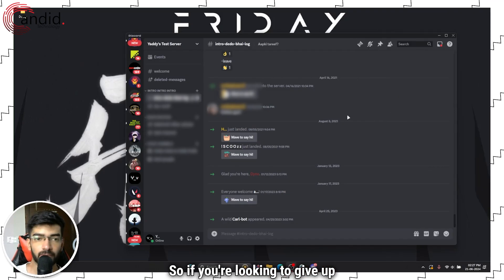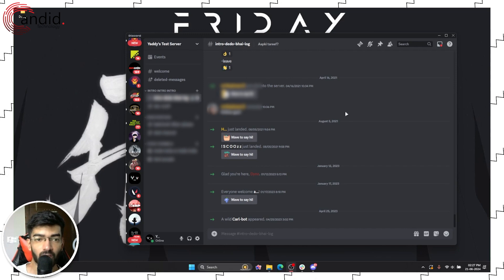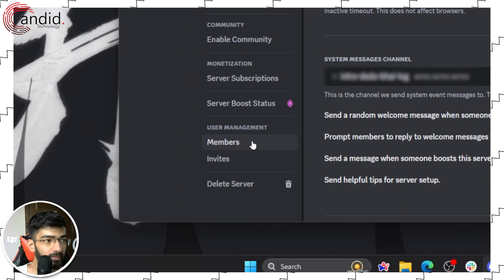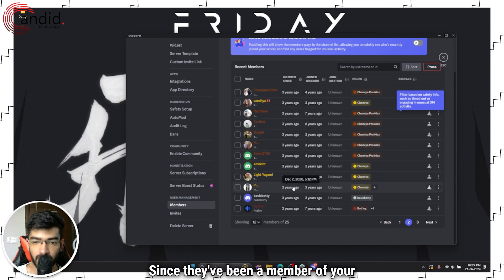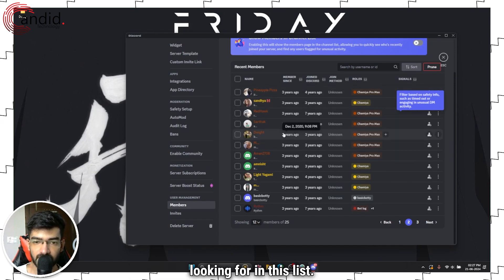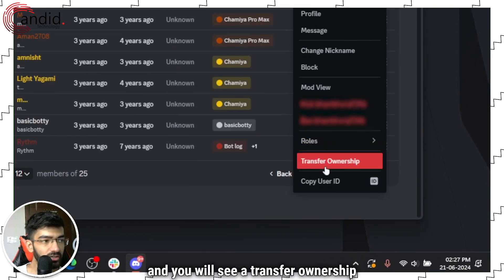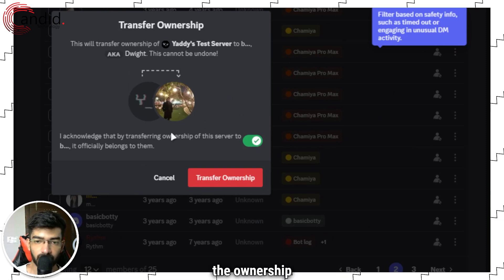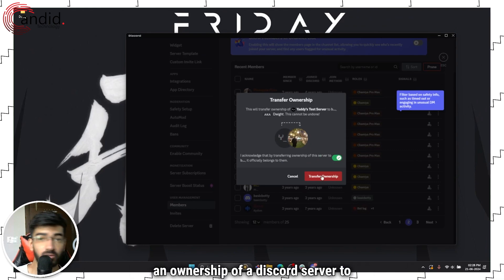How to transfer ownership on Discord? | Candid.Technology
Here is how to transfer ownership on Discord. for more guides and tech explainers, reviews, lists, comparisons and more tech-related stuff.